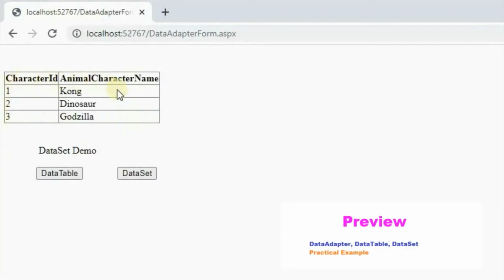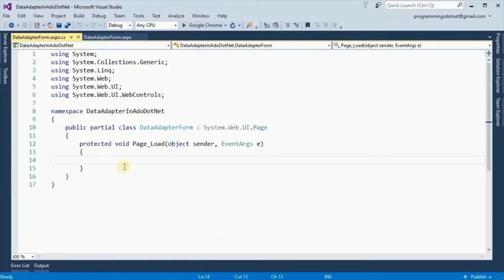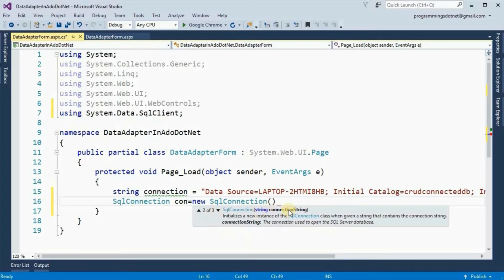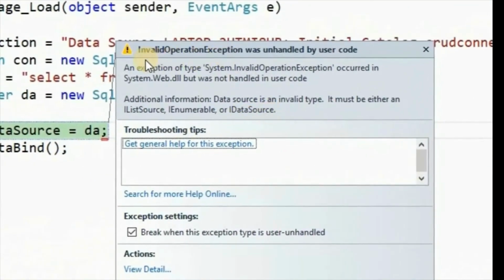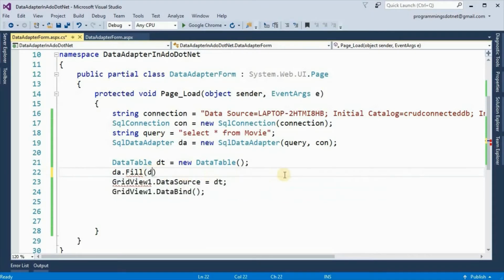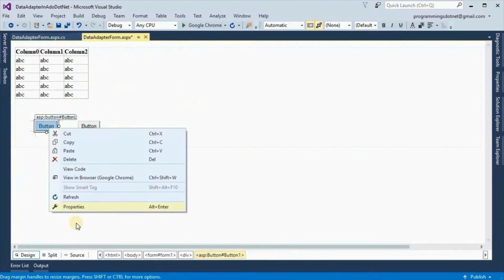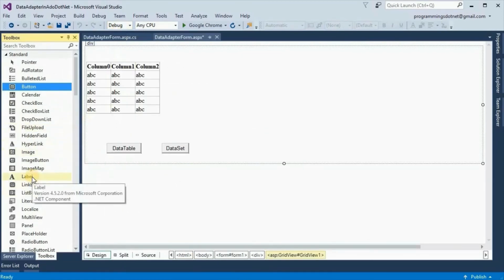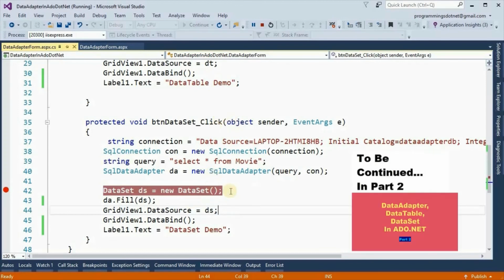DataAdapter, DataTable, DataSet In Ado.Net- Part 1 | with practical example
In this video we will see DataAdapter in ado.net which is disconnected architecture.
How it can be used with DataSet and With DataTable.
This practical implementation of concept.
This can be done on console application also. But we have done example in asp.net.
Example is very interesting.
Hope this will be helpful for many. This is part 1. Tomorrow Part 2 will be uploaded.